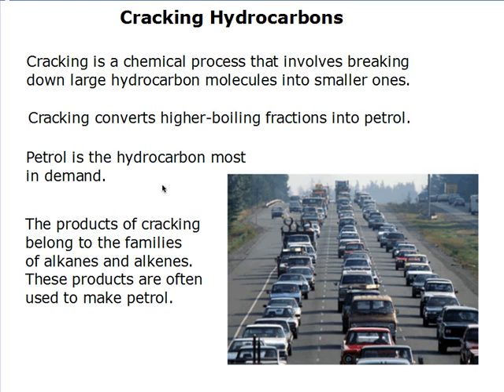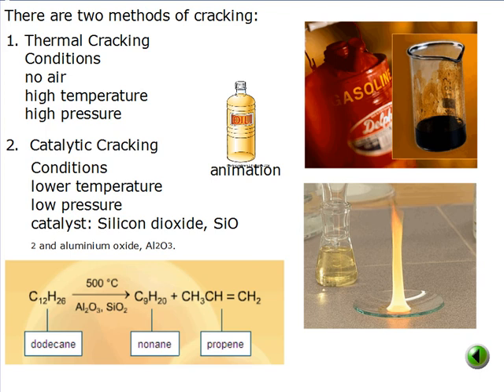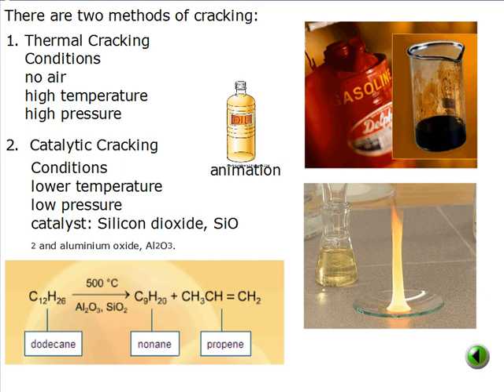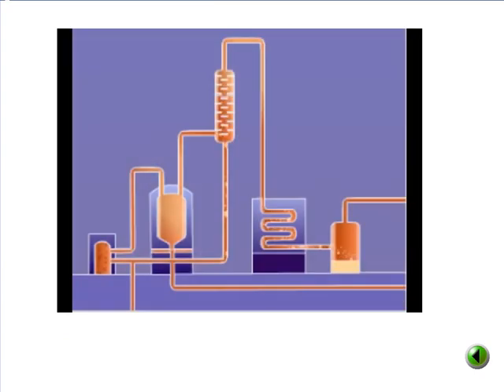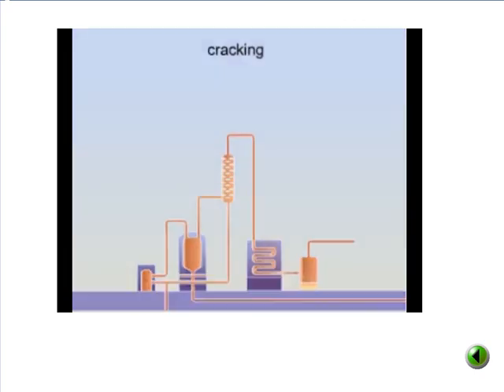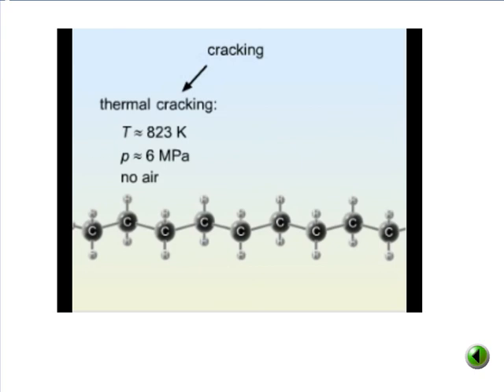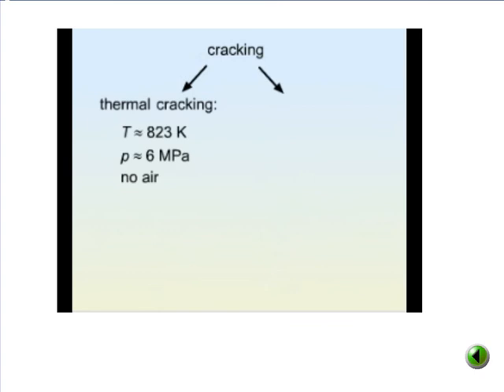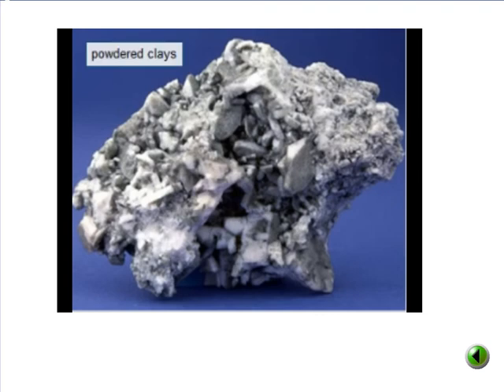L2 Organic Cracking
Cracking large hydrocarbons to get more usable components